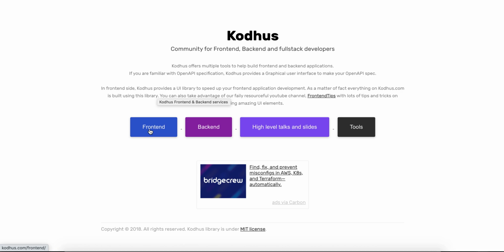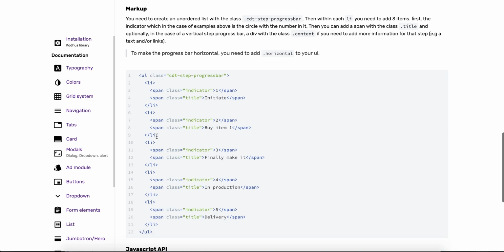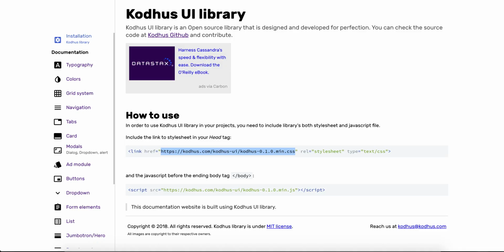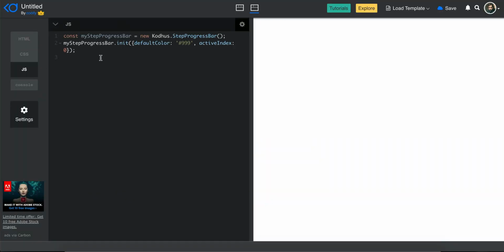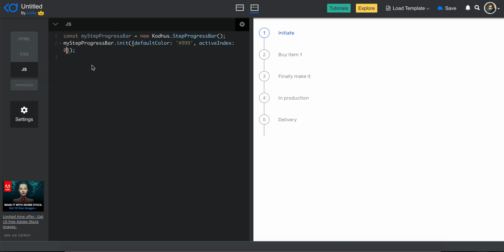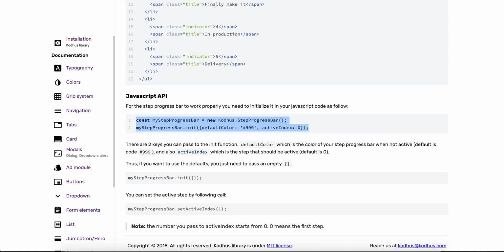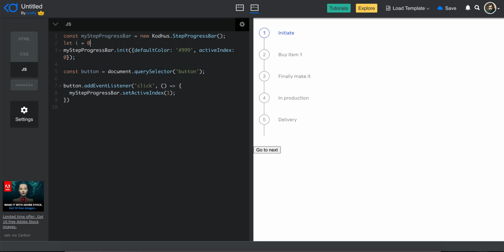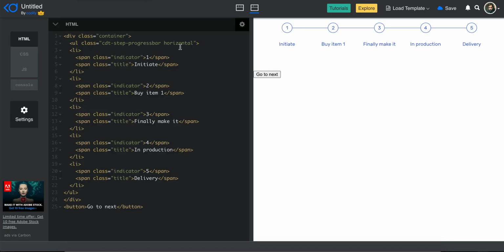How to create a Step progress bar real quick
Using Kodhus UI library, we can create a step progress bar with javascript API really quickly.